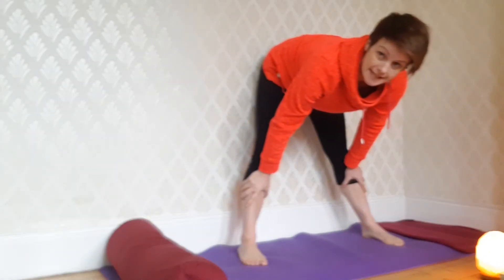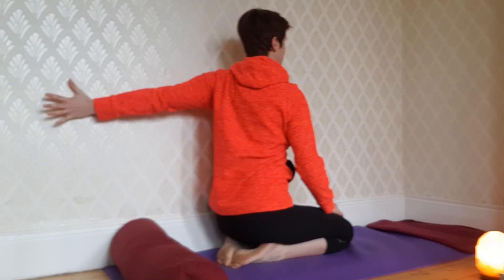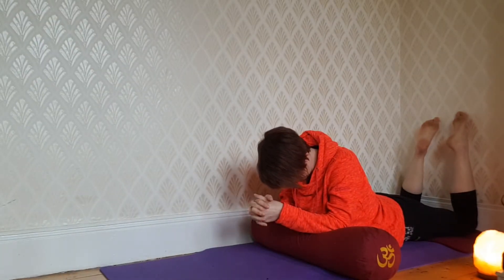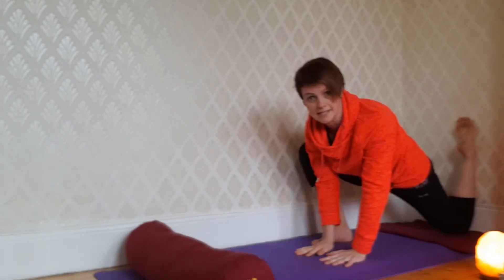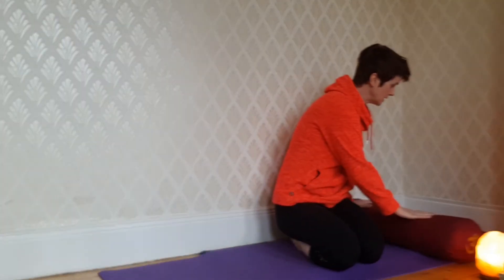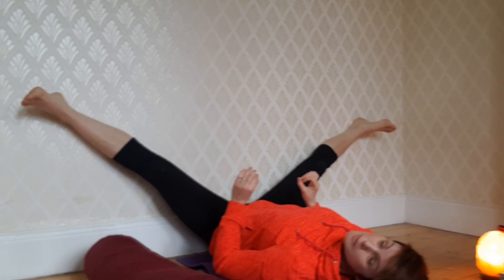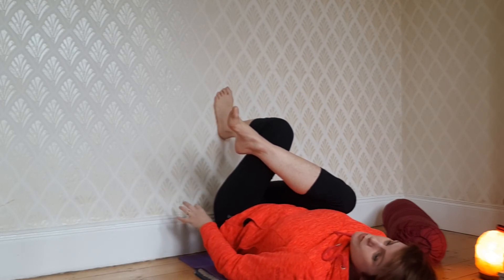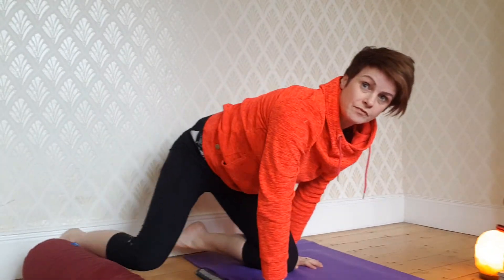Wall Yin Yoga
One of the favourites Wall Yin is intense and rejuvenating. This class describes each pose then asks you to hold in for 2 minutes or more. Have a timer at the ready and some soft music in the background.  Enjoy! Please seek medical advice before trying any of these classes.